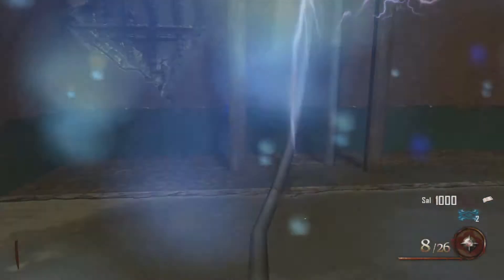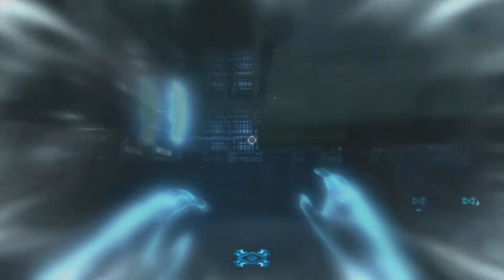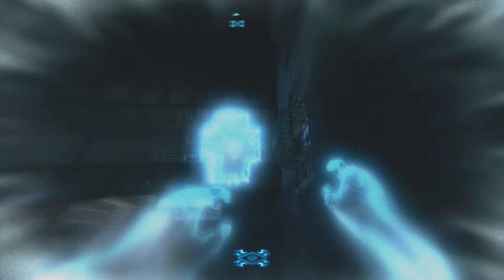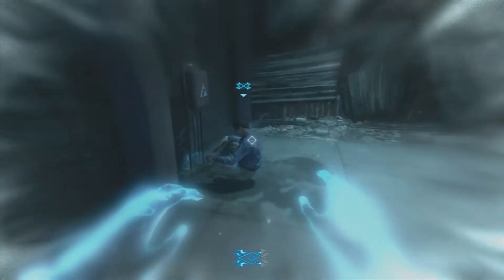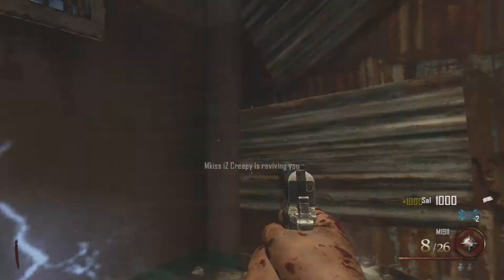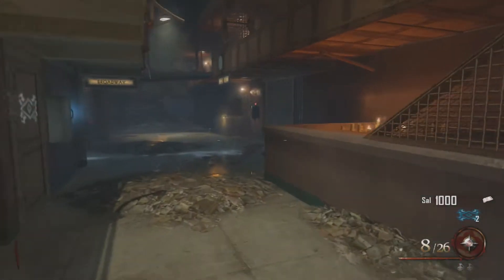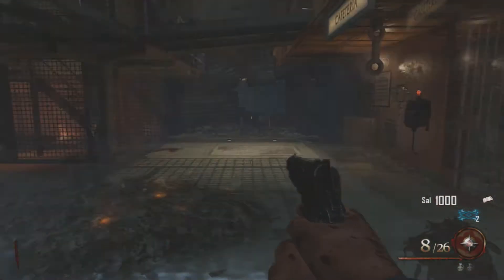Black Ops 2 Mob Of The Dead: Getting Down The Warden's Key!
Black Ops 2 Mob of The Dead Gameplay by Mkiss

Free Template by TutorialzXD